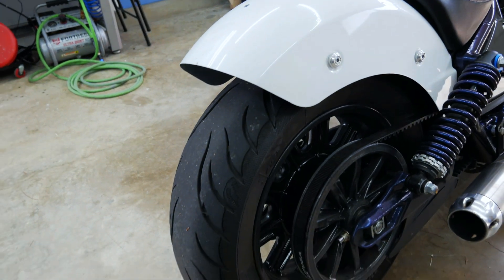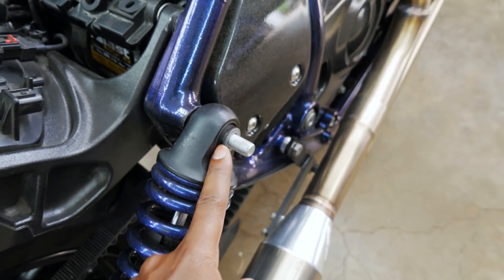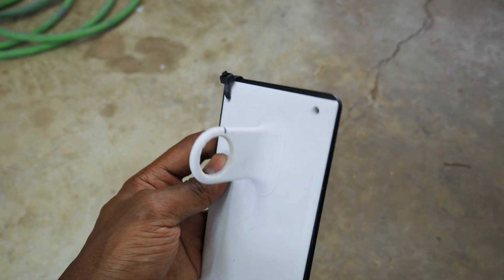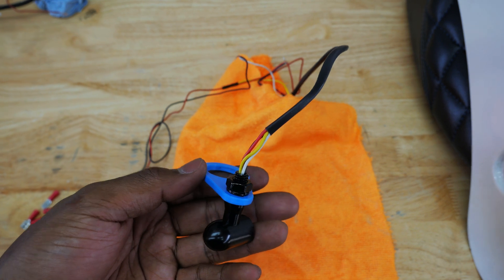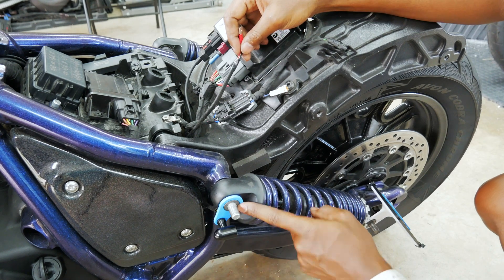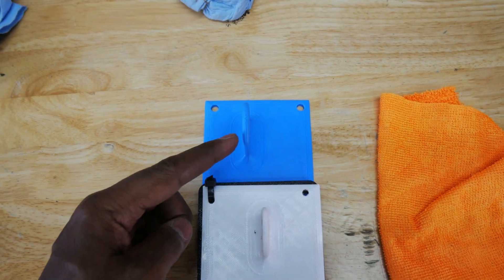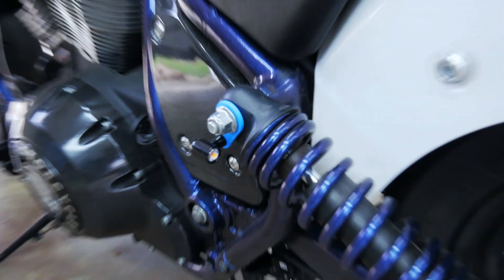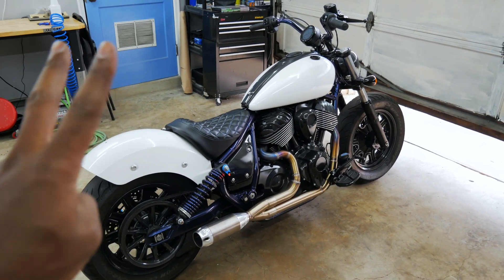$150 For What?… I’ll Make My Own! Indian Chief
💭 I needed a solution for a license plate bracket and signal lights. Could've went with the stock option, but that wasn't good enough. With some Fusion 360 experience and a few measurement screw ups, I designed brackets for both and put he 3D printer to work. The result is a simple set up combined with a cheap Amazon light solution.

Quasco Signal Lights